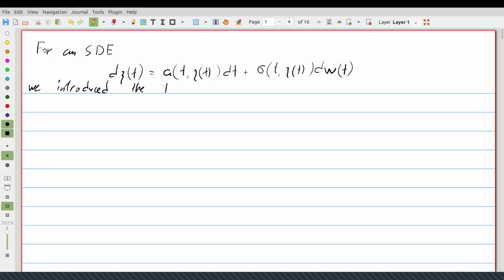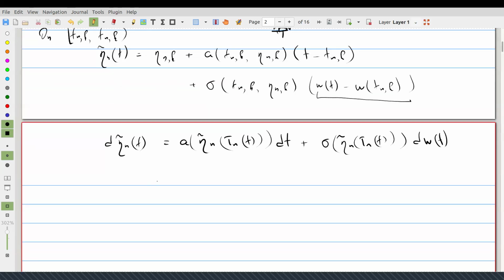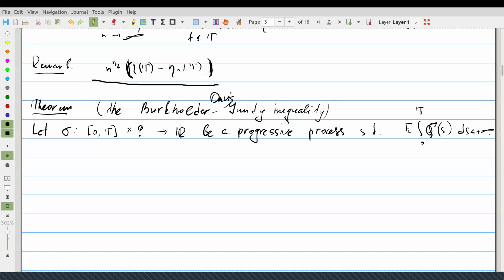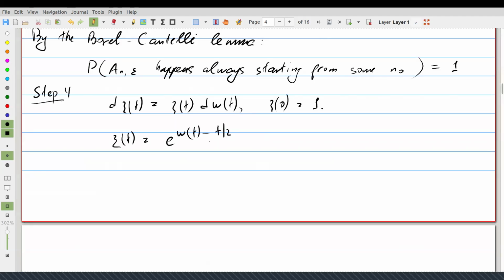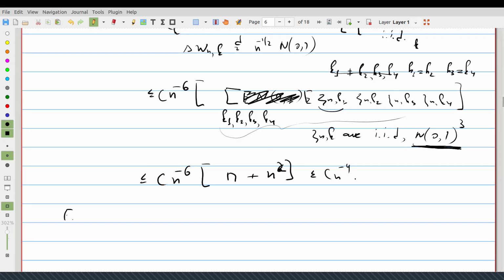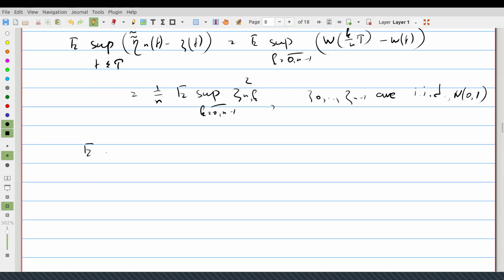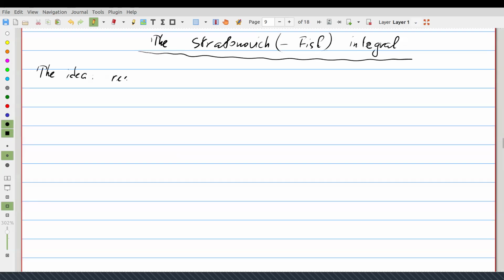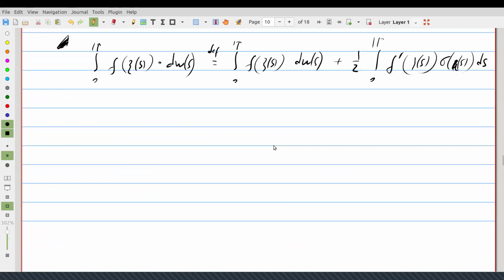L 9. Euler-Maruyama and Milstein schemes. Stratonovich integral